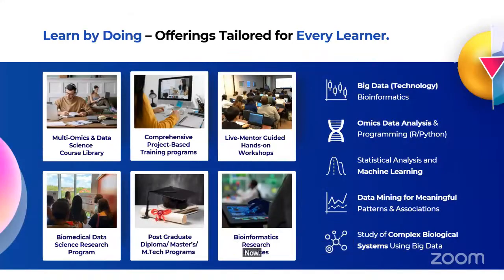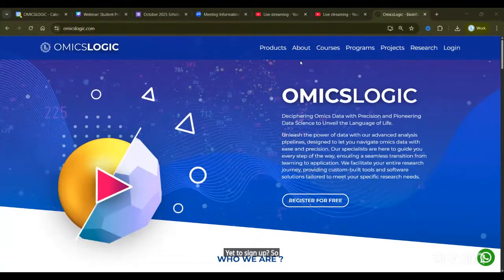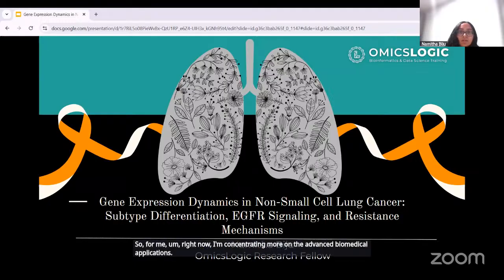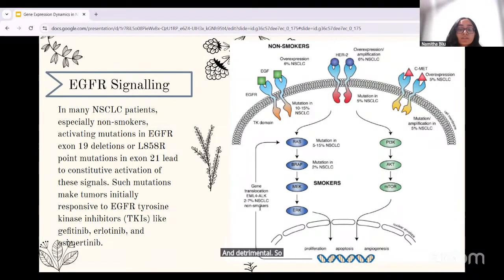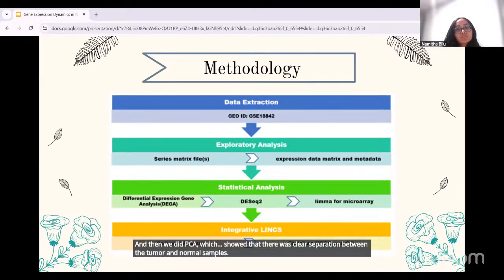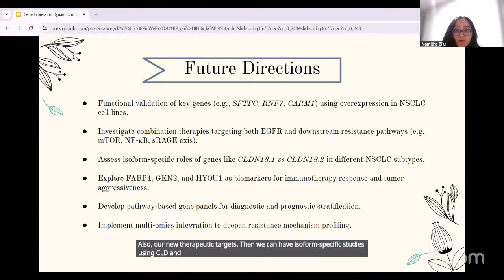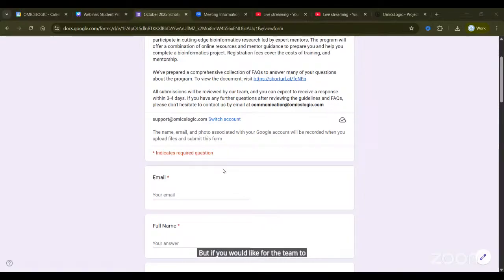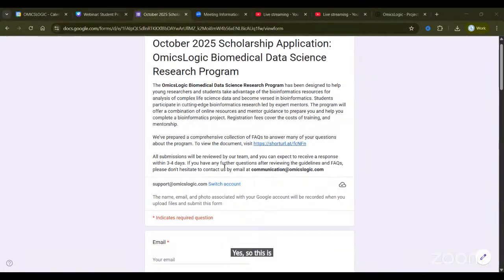Webinar: Student Project Presentation - A Biotechnology Student’s Journey into Bioinformatics